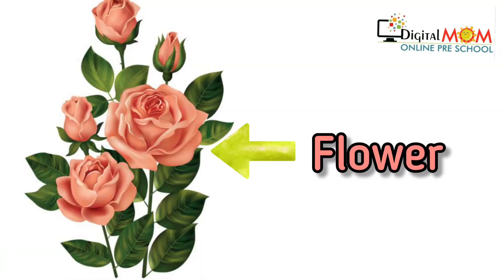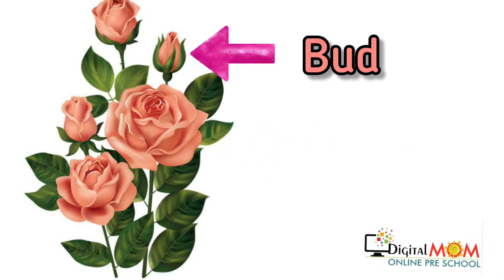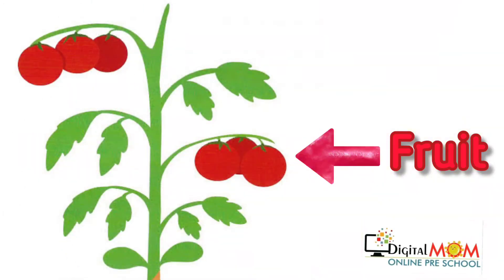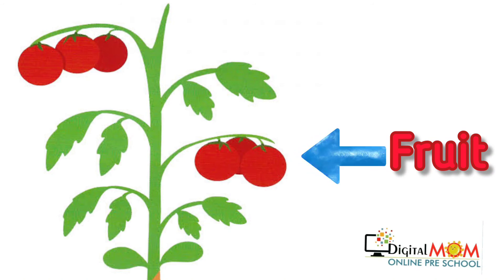Parts of a Plant | What are the parts of the plants?| kids | Digital MoM- Best Learning Videos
digitalmom # colour